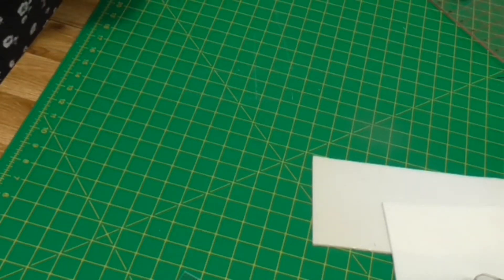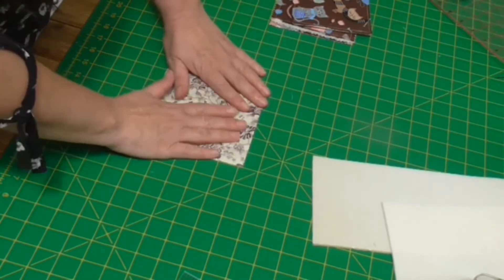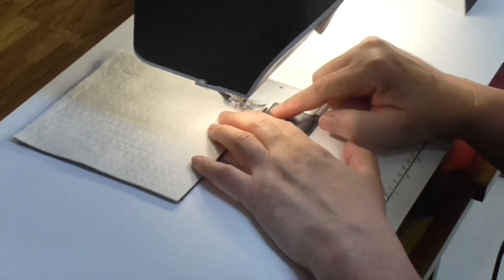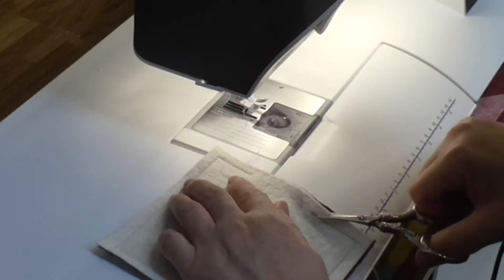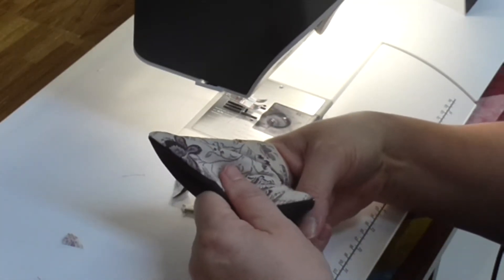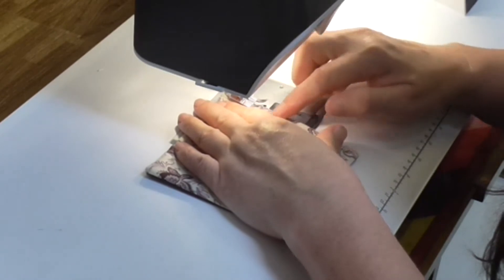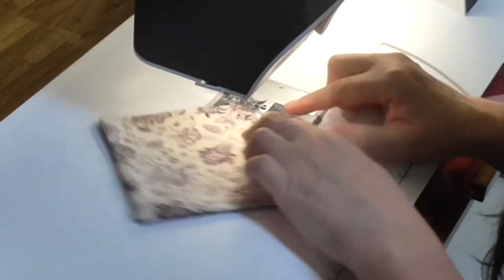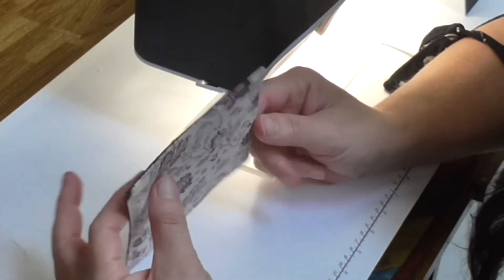How to Make-Simple Coasters-Perfect for Beginners and Children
A great project to do if you are just learning to sew or if you're looking for a project for children.

This is the third in a series demonstrating how to make simple coasters, each one building on the skills learned previously.

For this coaster, you will need two coordinating fabrics, 5 1/2" square plus one piece of cotton wadding measuring 5 1/2"

Layer your pieces as follows:
Fabric 1-lay right side up
Fabric 2-lay on top of the first fabric, right side down.
Cotton wadding-lay on top of the two squares, making sure everything is straight

Stitch around all four sides, 1/2" in from the edge leaving a turning gap on one side, about 2 -2 1/2"

Trim cotton wadding at the opening as demonstrated in the video

Cut the corner off diagonally, making sure not to cut into the stitching

turn your coaster through. Press

Finish with top stitching to close the gap

Look out for the next video in the series when we take this one step further.

Come and sign up for our next Let's Sew-Coasters Event